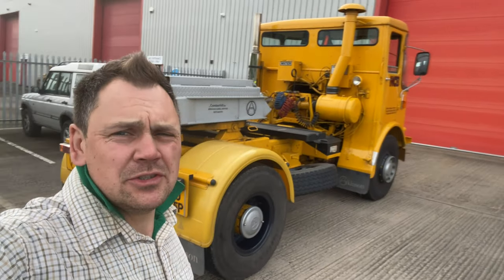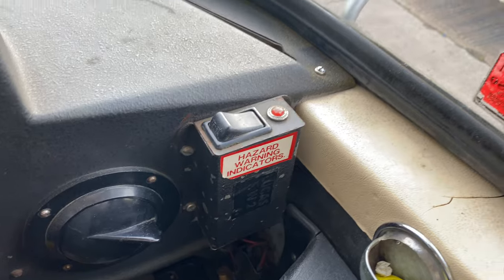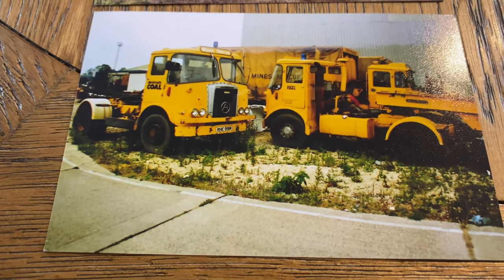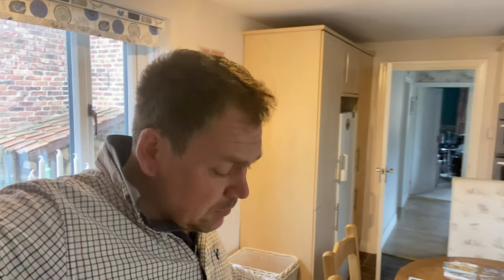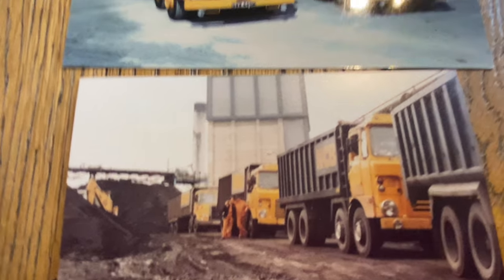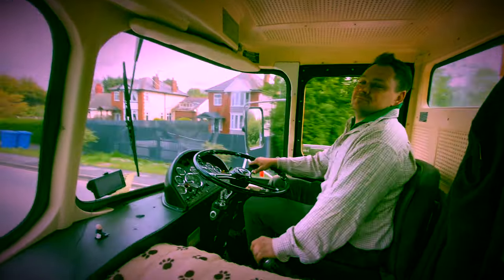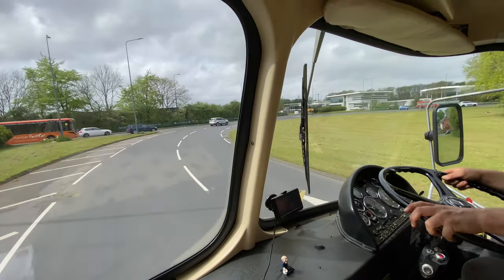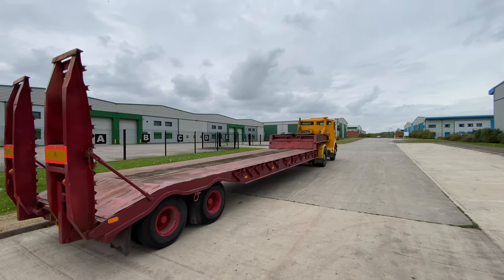Atkinson borderer knight of the road lorry Rolls Royce powered true classic vintage truck. NCB lorry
A short video on the history of a one off made Atkinson 455 Borderer tractor unit with lots of facts and figures. Fitted with a Rolls Royce with a road ranger 9 speed gear box.